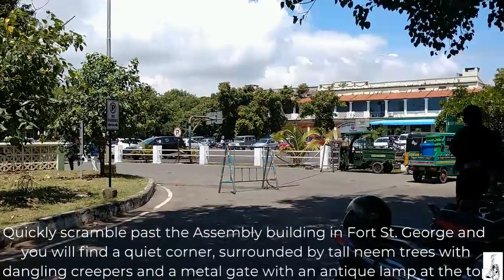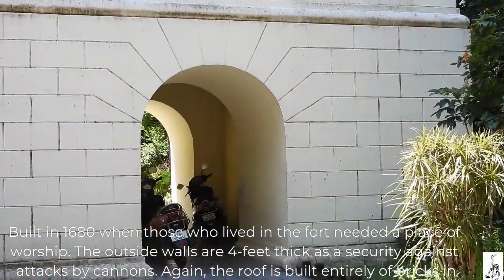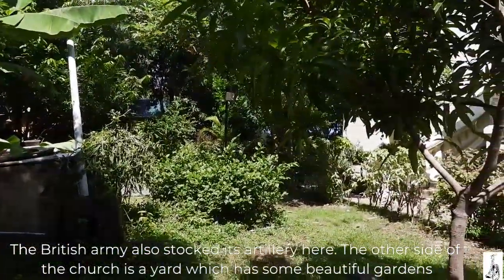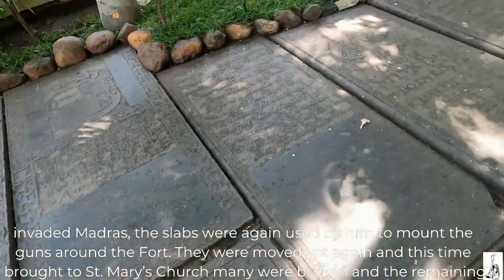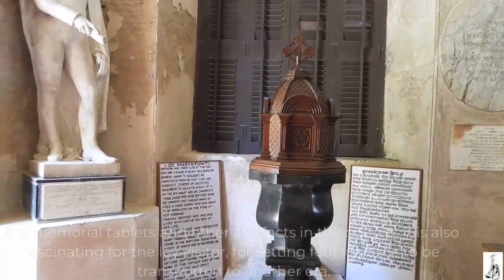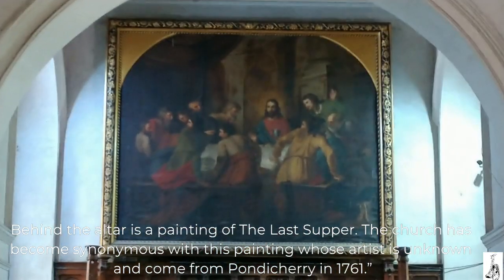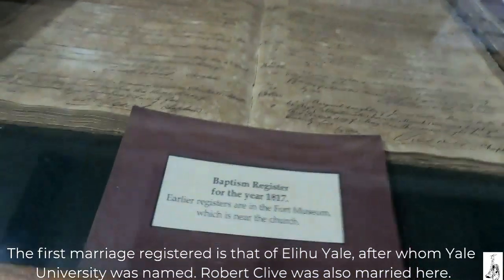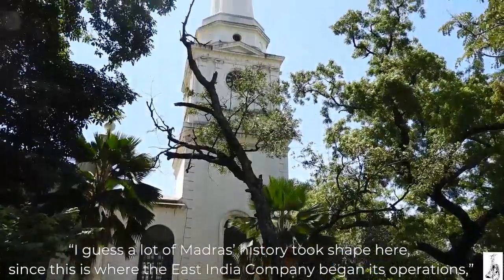St. Mary's Church, Fort St. George, Chennai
From 1639, when Madras was founded, until 1678, when Streynsham Master was appointed the English East India Company's Agent at Madras, religious services were conducted in the dining-room of the Factory House. It was at Master's initiative, and without the sanction of the Directors of the Company, that a subscription was started for the construction of the church.
The sum collected amounted to 805 pagodas with the Governor and other officers contributing. Construction was started on 25 March 1678 - Lady Day, whereby the church acquired its name. The church was rendered the only bomb-proof building at the time, in the Fort, on account of a peculiarly designed roof.